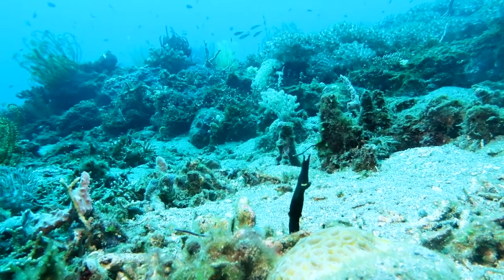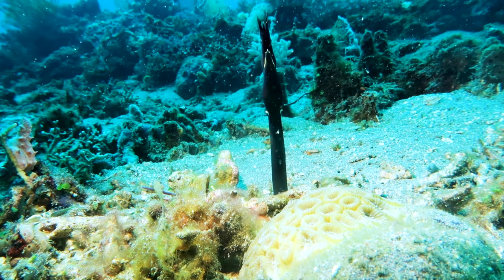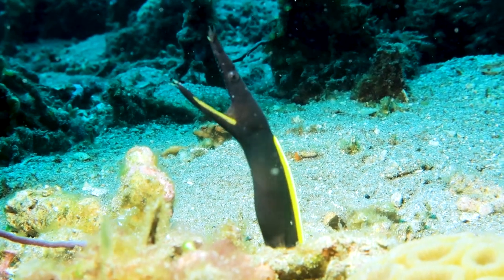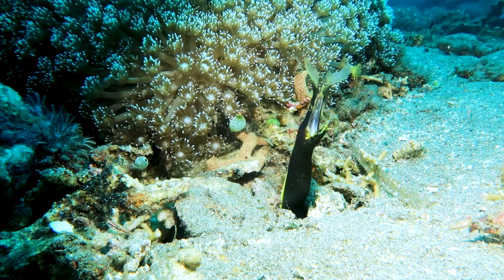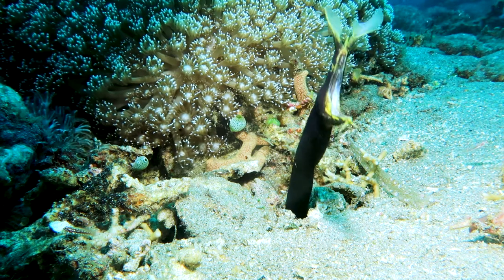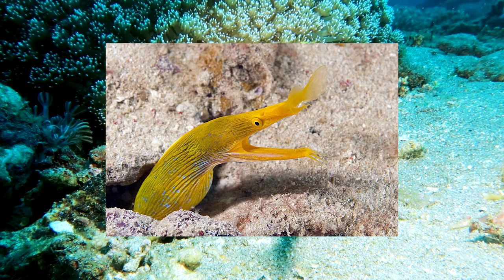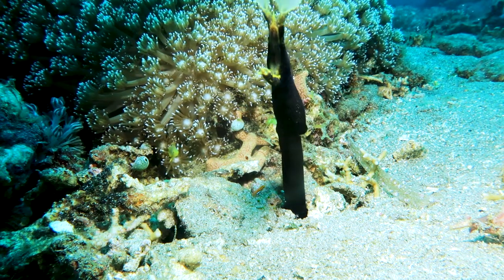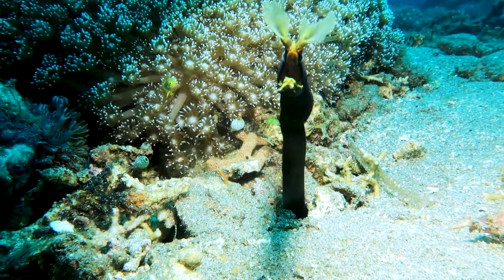The Black Ribbon Eel! Scuba diving in Dauin with ribbon eels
I love finding ribbon eels, and here is some footage of a black one while diving in Dauin, Philippines!

To collaborate with Critter Hunter hit us up at:
justin(@)critterhunter.net